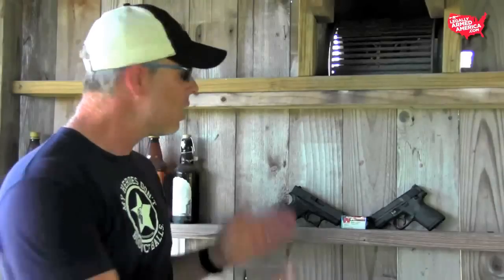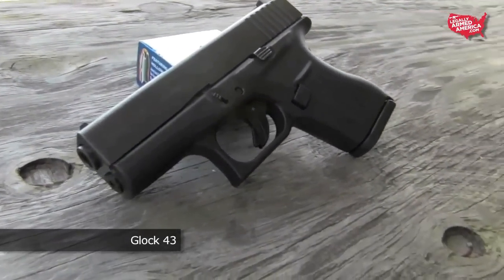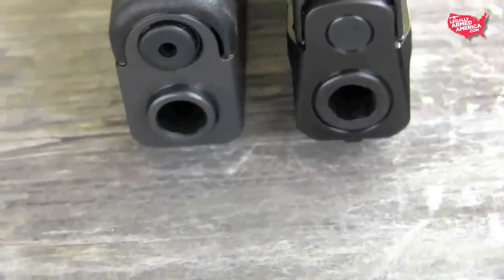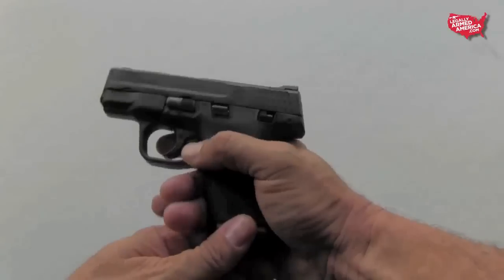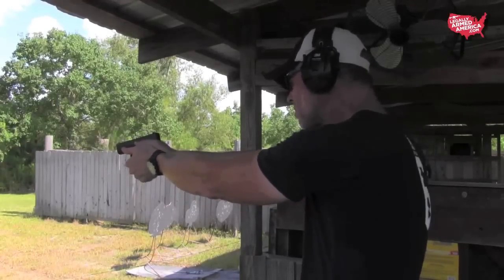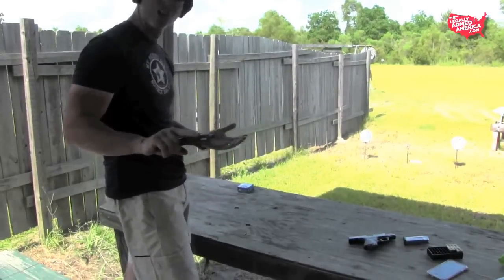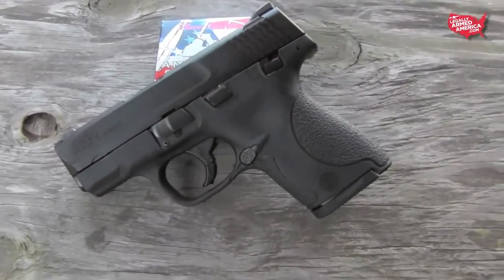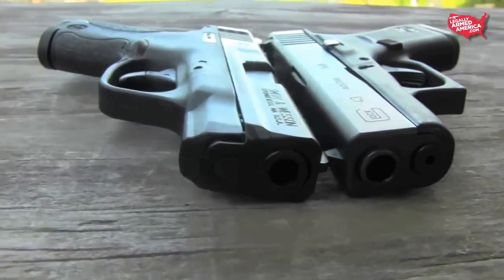Glock 43 or Smith & Wesson M&P Shield? Tough choice.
We took two of the leading single stack 9mm's on the market today - Glock 43 and Smith & Wesson M&P Shield - and ran them side-by-side to see how they did.  Both functioned flawlessly and shot with ease.  This is going to be a tough one because we couldn't give either the edge!